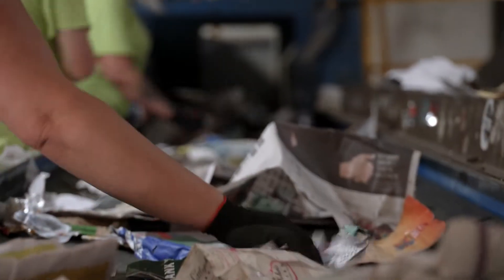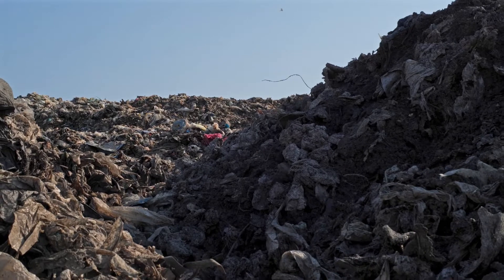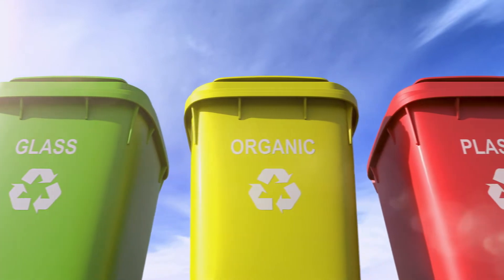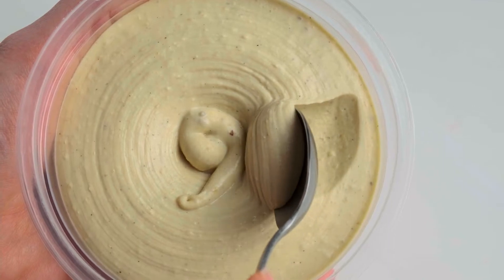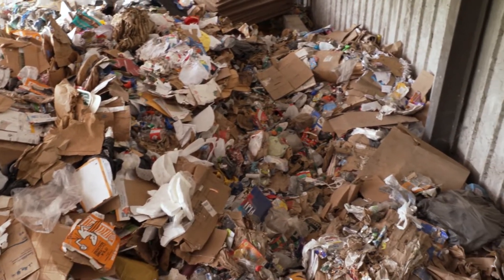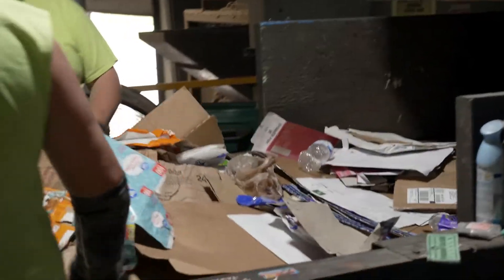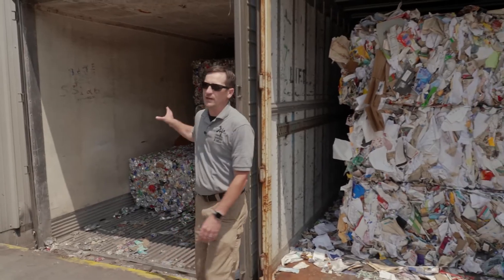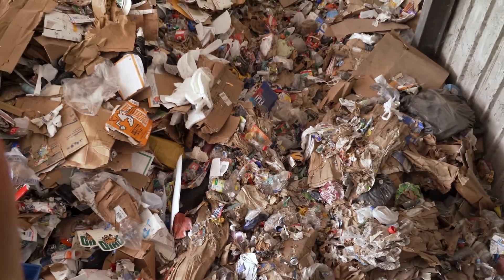Why Should I Care? Recycling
WOUB's Why Should I Care? series explores environmental science topics for students in grades 5-7 by exploring a few simple questions: What is the issue? Why is it important? What can be done?

In this video, learn why recycling matters and see a recycling facility in action.